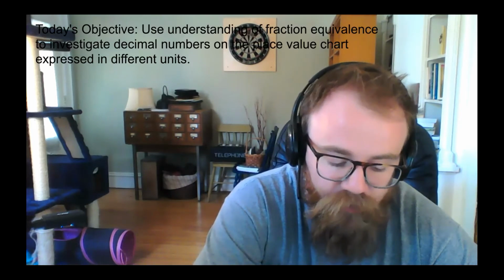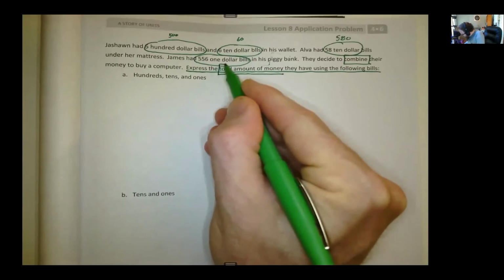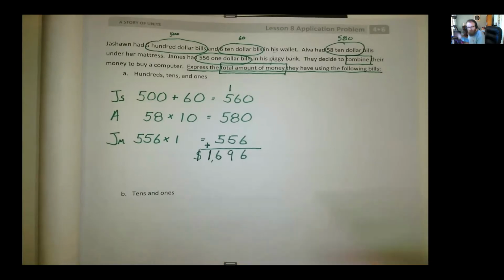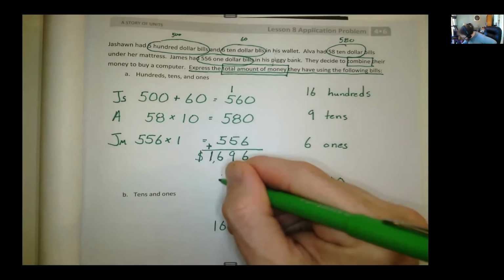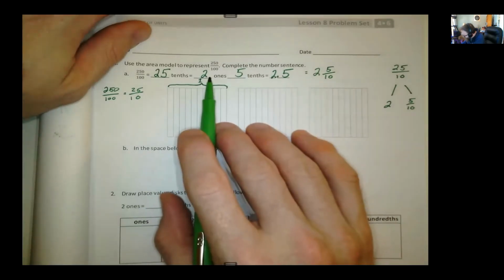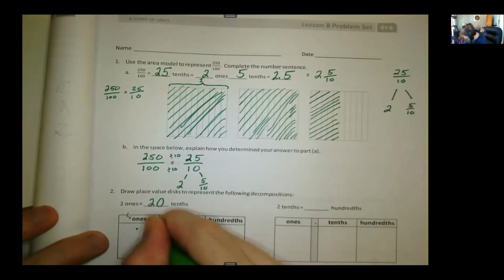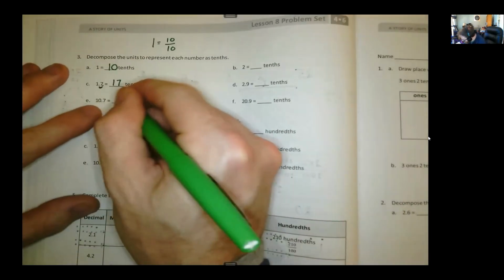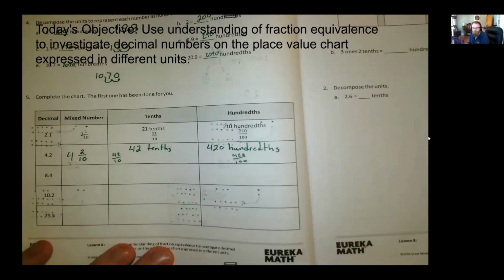Eureka Module 6 Lesson 8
Today's Objective: Use understanding of fraction equivalence to investigate decimal numbers on the place value chart expressed in different units.